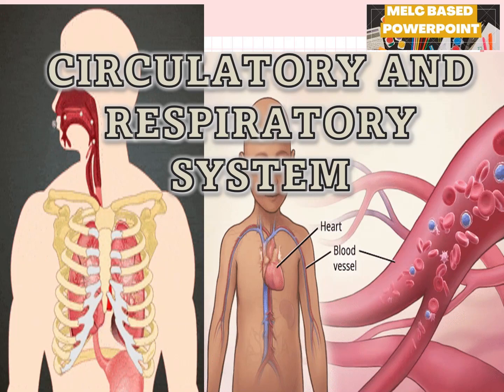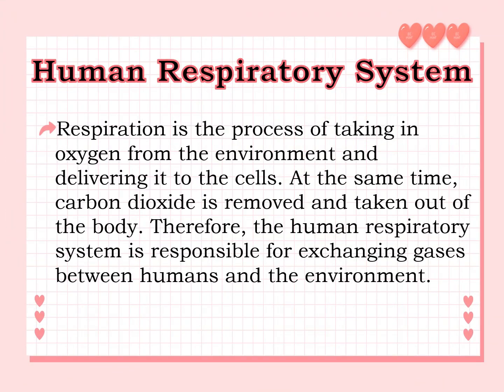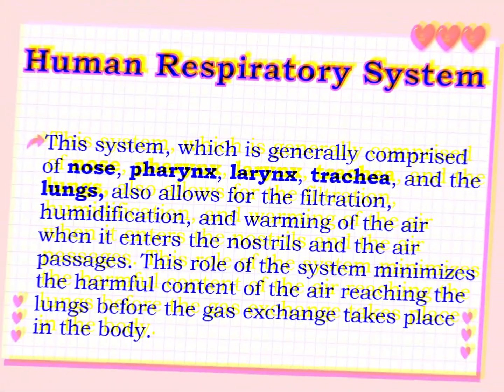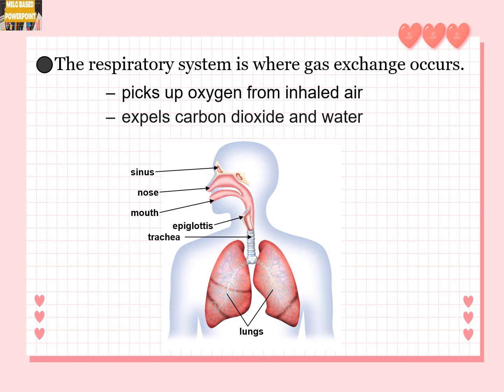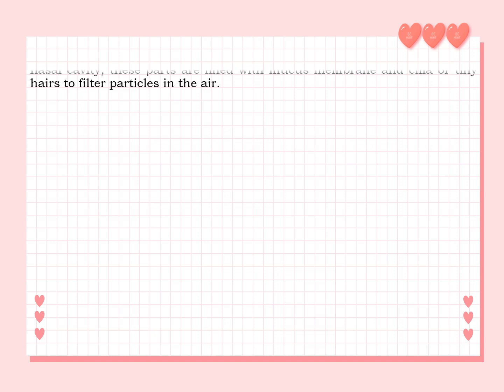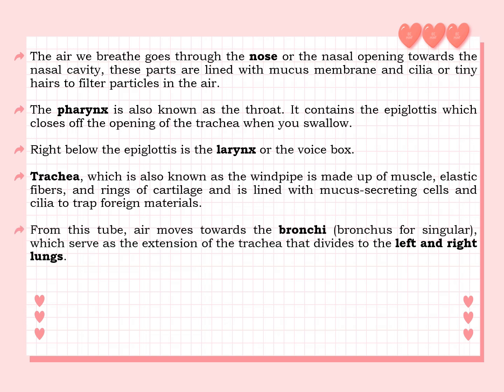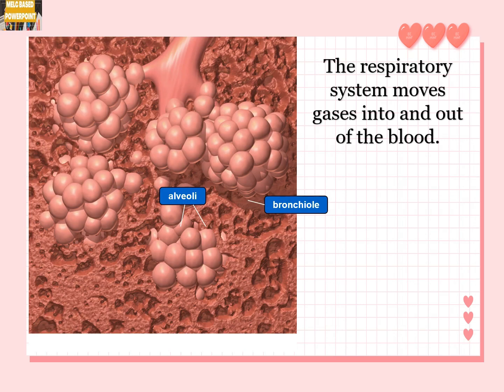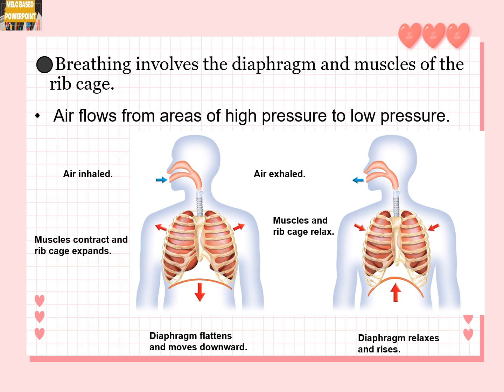Respiratory and Circulatory Systems, Working with other Organ Systems- Science 9 Quarter 1 Module 1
Annyeong mga loveydubs! Please watch the video until the end part. Thanks again and GOD BLESS YOU! :)

This video lesson is about the Respiratory System for Science 9 Quarter 1 Module 1. It has basic information about the process of respiration and its important parts. science9th sciencefacts fypシ゚viral